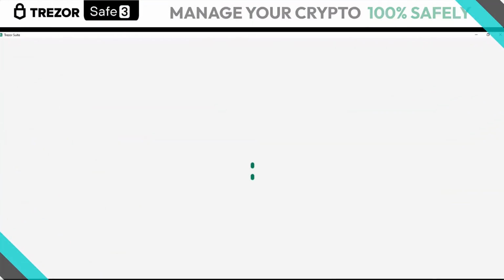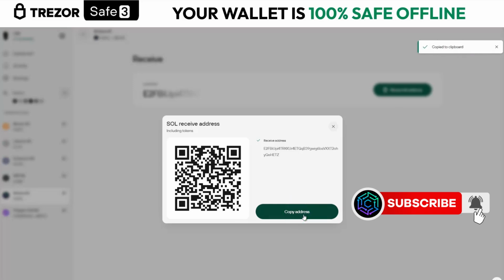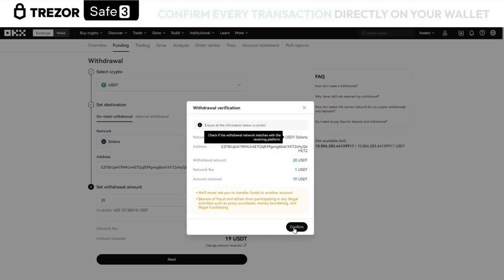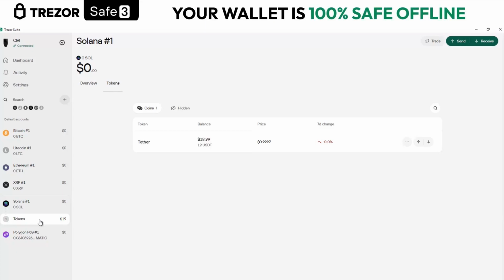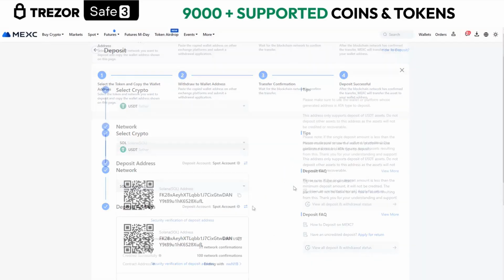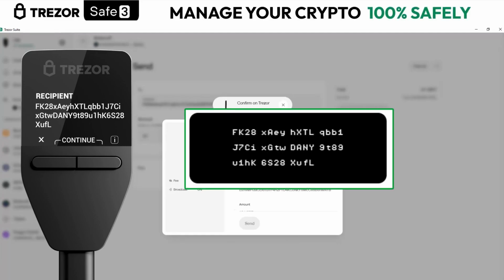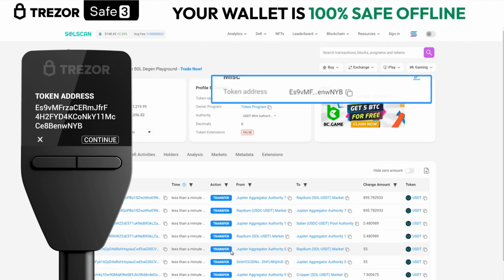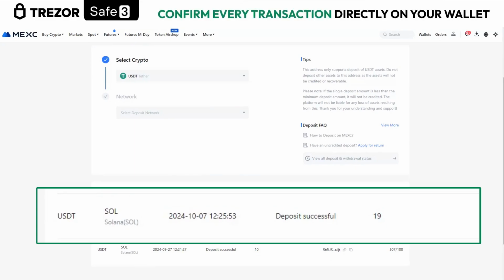🛡️ Trezor Wallet Guide: Storing USDT on Solana Made Easy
Trezor Safe 3 Hardware Wallets are the safest wallets in the cryptocurrency world, in this video I will show you how to receive and send USDT correctly using the Solana network.